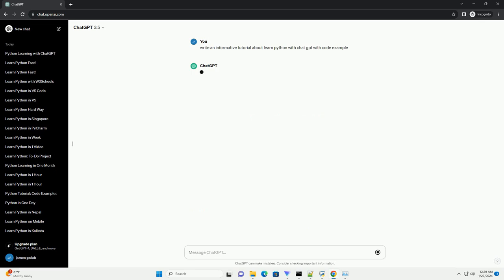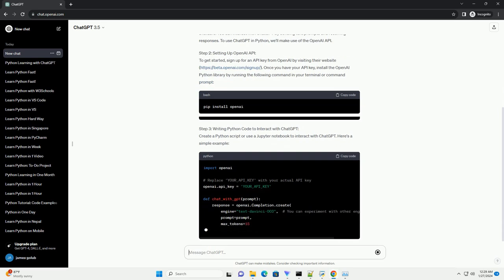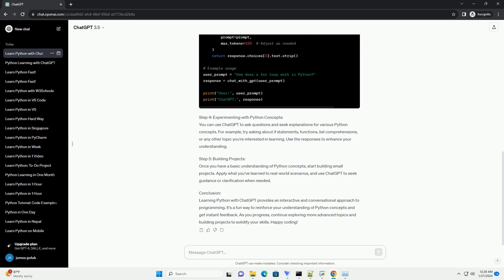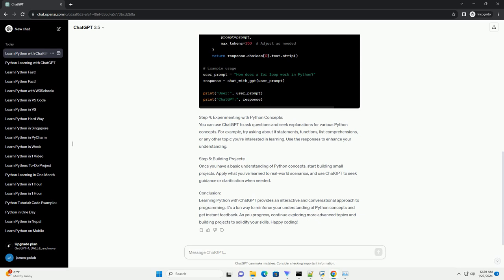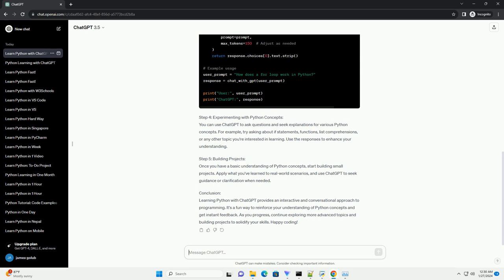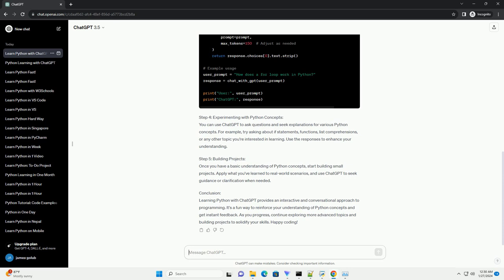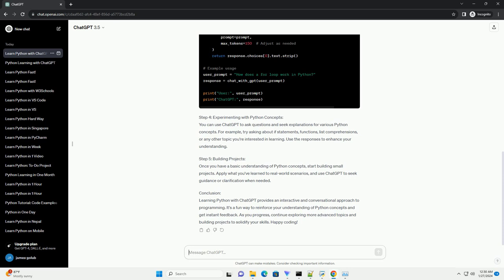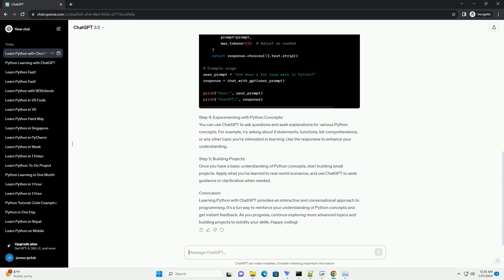learn python with chat gpt